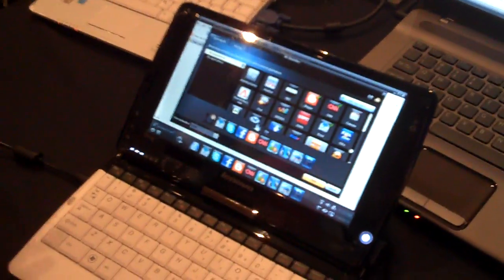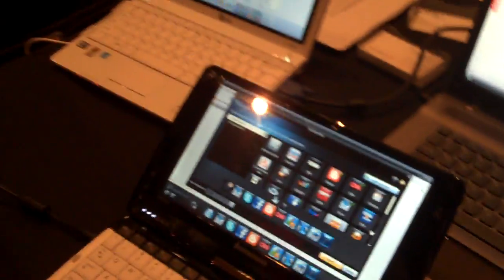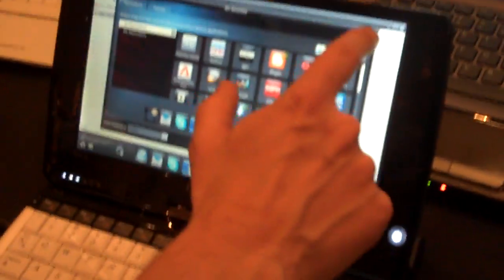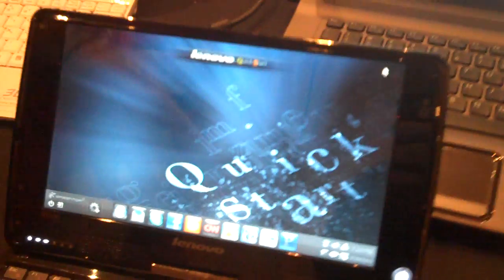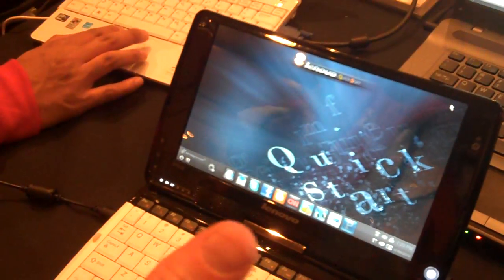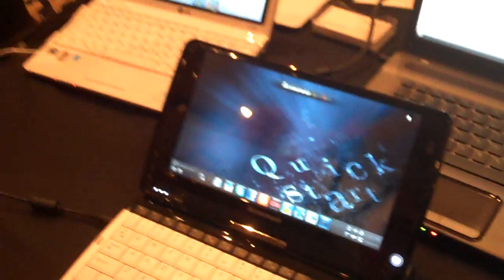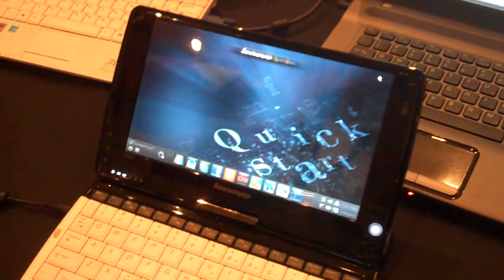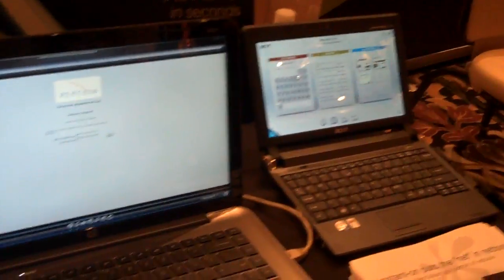Splashtop 2.0 Hands On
The new Splashtop 2.0 adds in additional customization to the interface. See this video of it in action on a new Lenovo S10-3t.

Also be sure to visit NetbookReviews.com for more details. (Turn up the volume to hear the Splashtop rep discussing it).